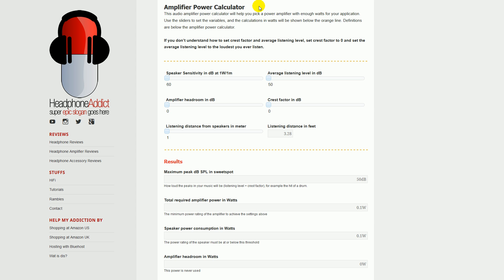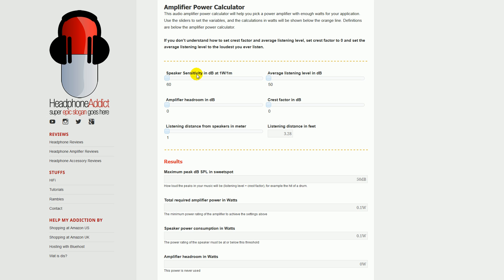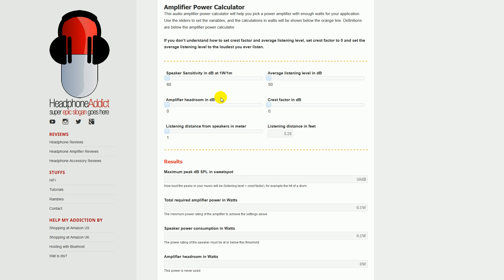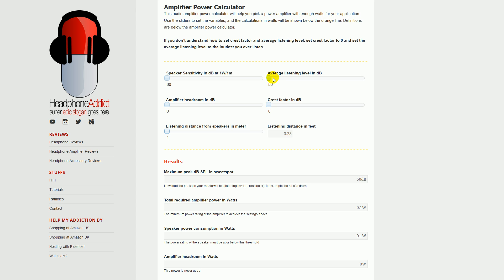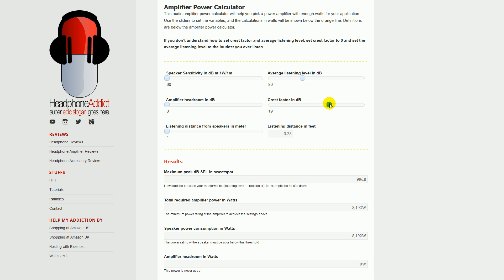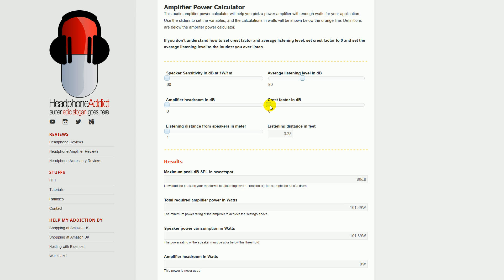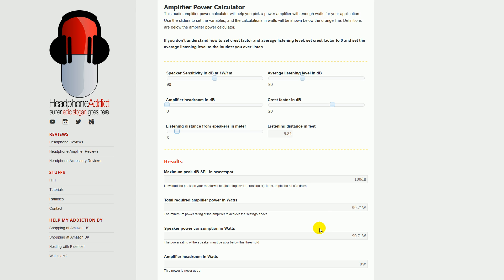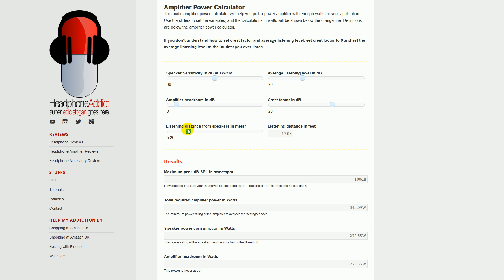How much amplifier power do I need? Use the power calculator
A tutorial on how to use the amplifier power calculator in the link above.